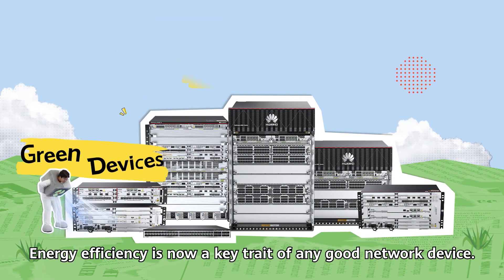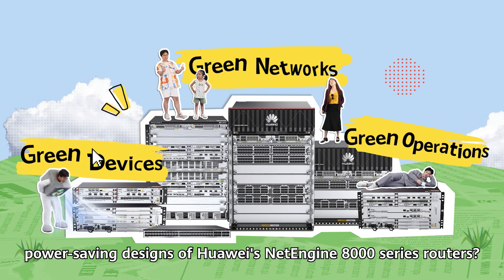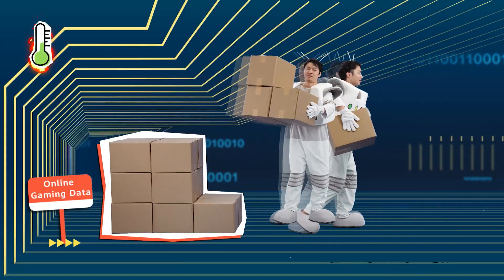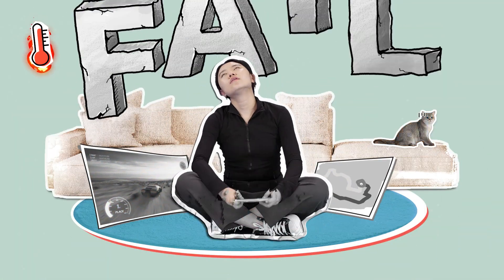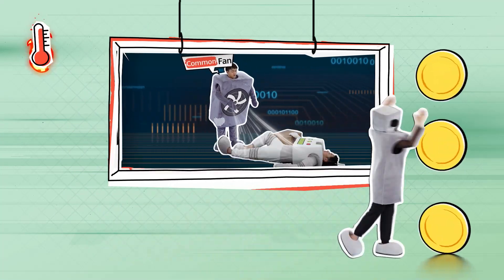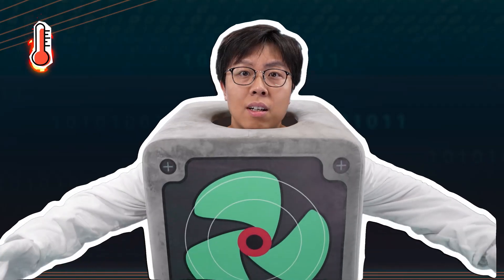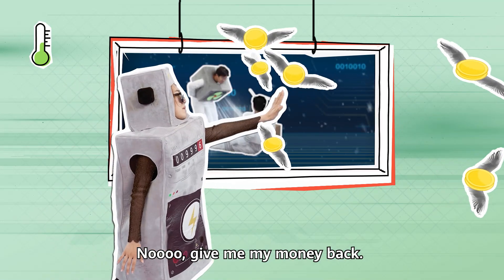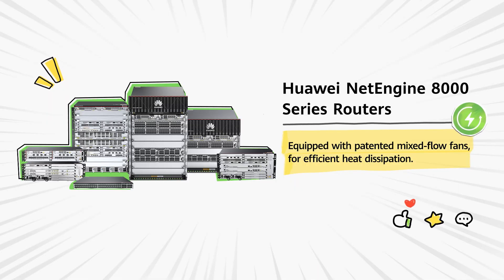NetEngine 8000 Power-Saving Expert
NetEngine 8000 X shows what's possible in the upcoming computing power era, offering large capacity, full functions, high bandwidth, and high reliability in an energy- and cost-efficient package.